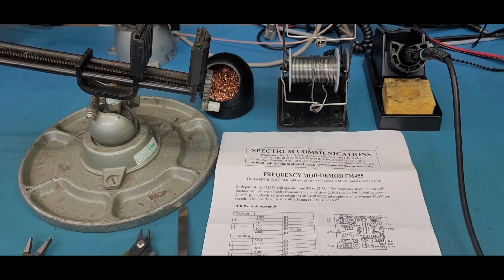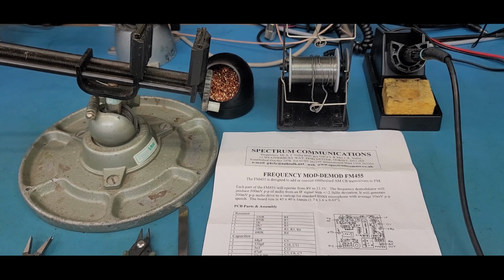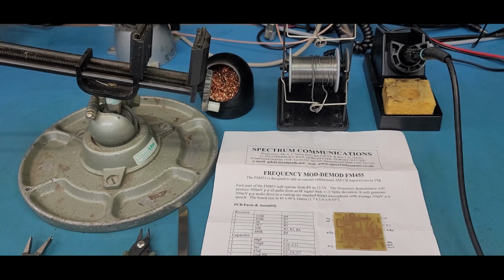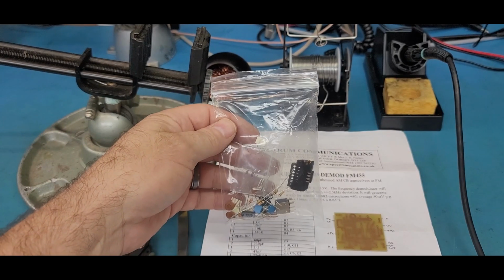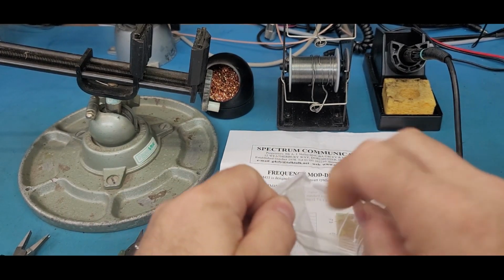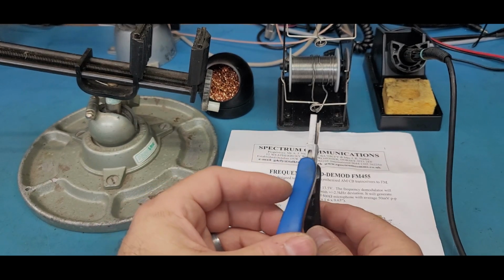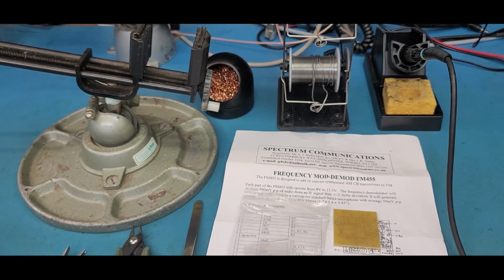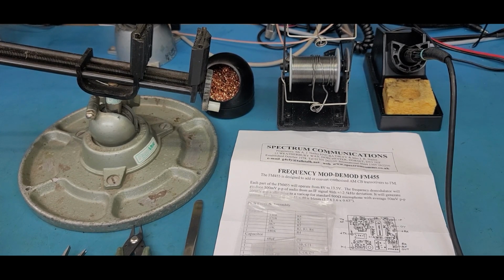CB FM add on Kit